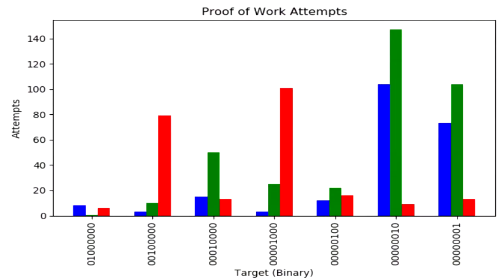Learn Hashing, Binary, and Proof-of-Work with MicroProver (Code Companion #2)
A code companion for MicroProver, a proof-of-work visualization tool that helps newcomers understand this critical blockchain security topic.